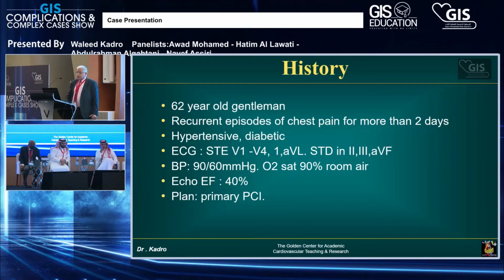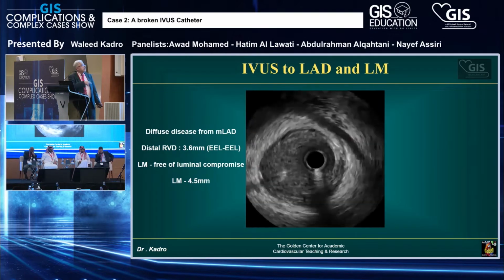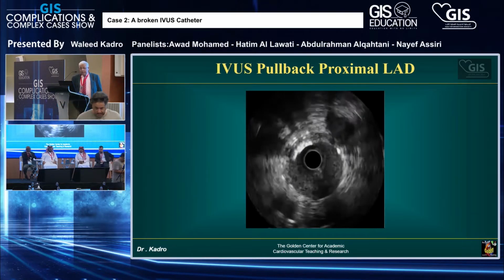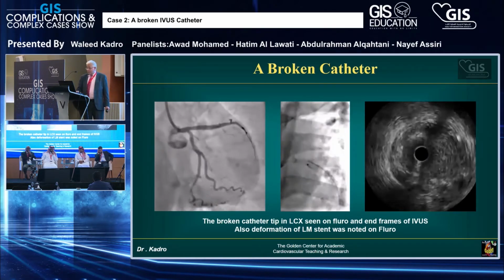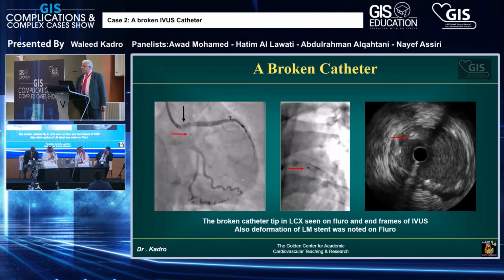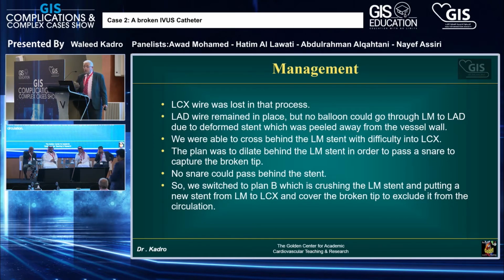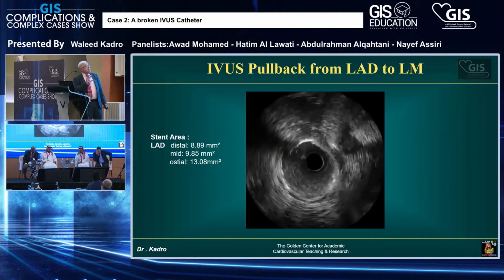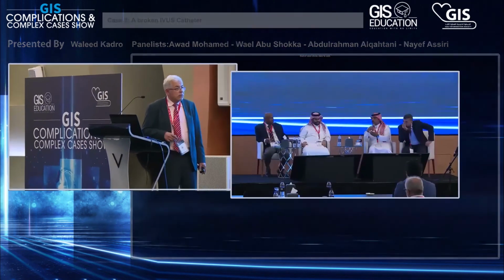16 Waleed Kadro Case 2 A broken IVUS Catheter